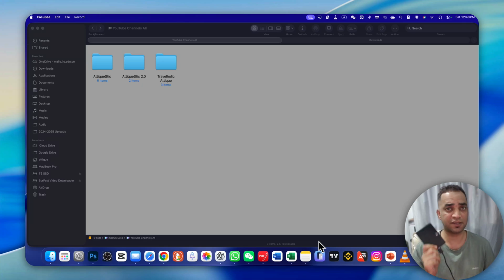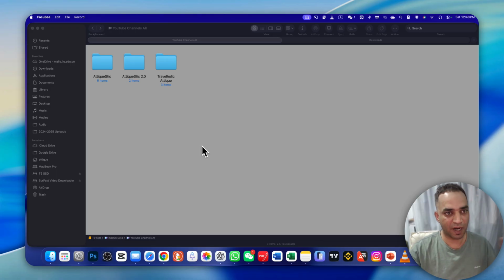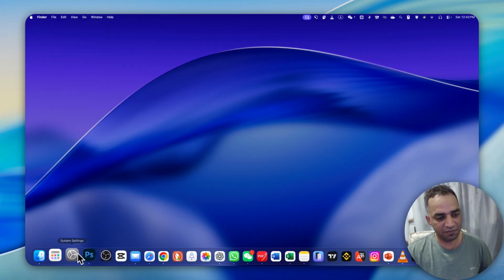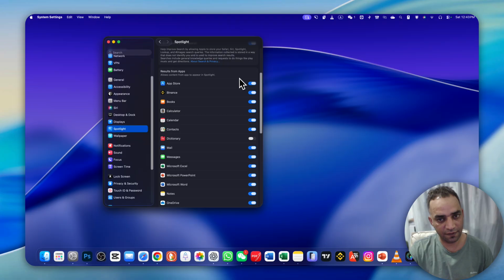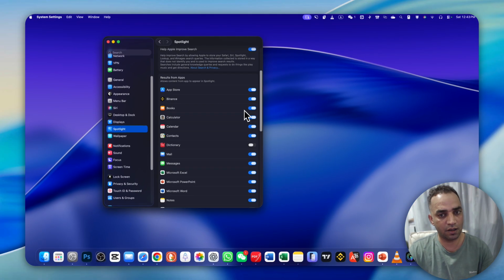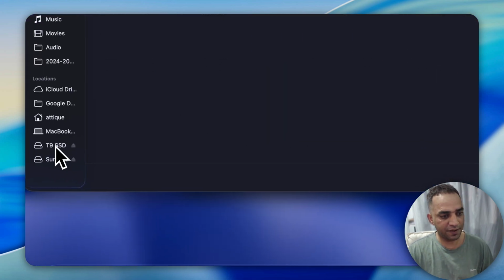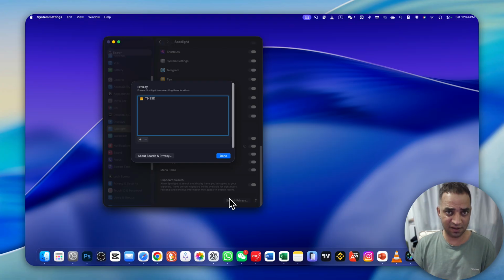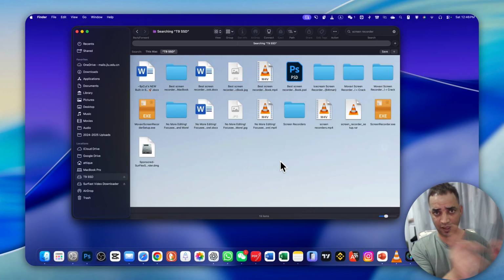Fix Spotlight & Finder Not Showing Files on External Hard Drive | macOS MacBook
Is your external hard drive connected to your Mac or MacBook not showing files in Spotlight or Finder search? In this video, I’ll show you how to re-index your external HDD or SSD so that macOS Spotlight and Finder can find and display all your files and folders again.

This step-by-step guide works on all macOS versions, including Sonoma, Ventura, Monterey, and Big Sur, and covers both external HDDs and SSDs. You’ll learn why macOS sometimes stops indexing external drives and how to restore full search functionality on your Mac.

In this video, you’ll learn:
 • How to fix Spotlight not finding files on external hard drives
 • How to make Finder search work again for files on external drives
 • How to properly re-index external HDDs or SSDs on macOS

By the end of this tutorial, your external drive will be fully searchable in both Spotlight and Finder, making it easy to find any file or folder stored on your Mac.